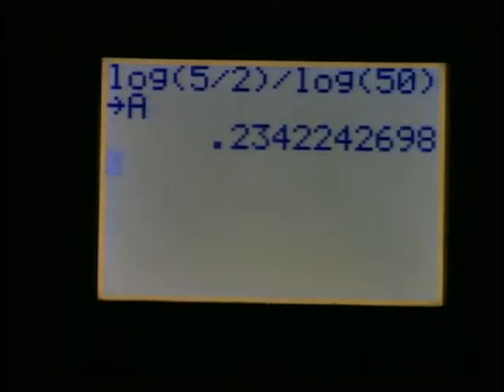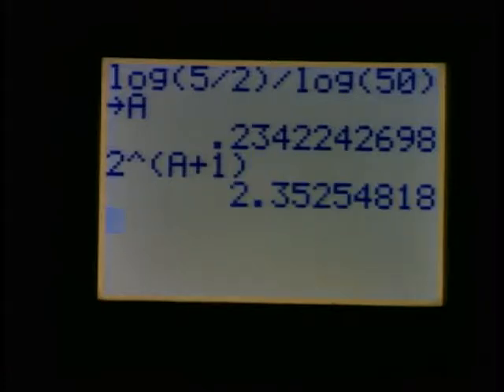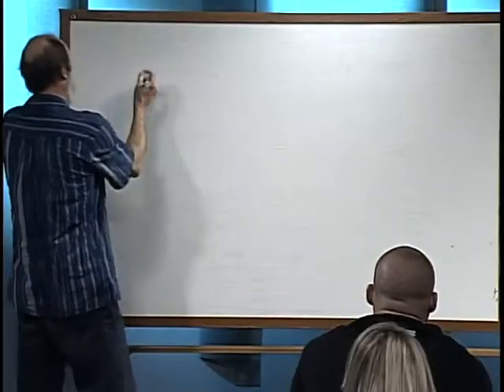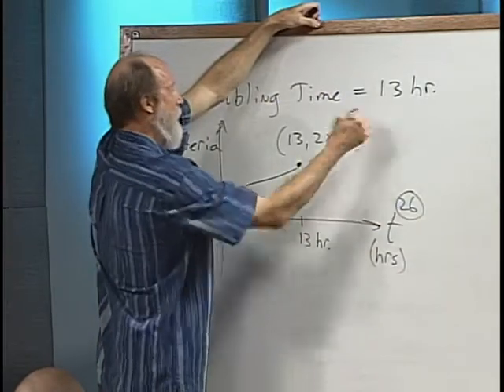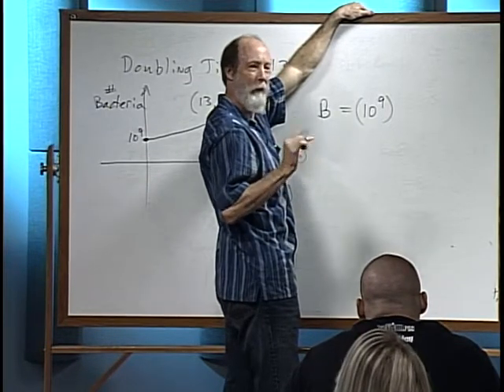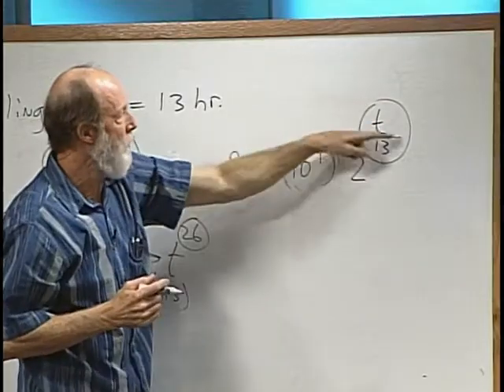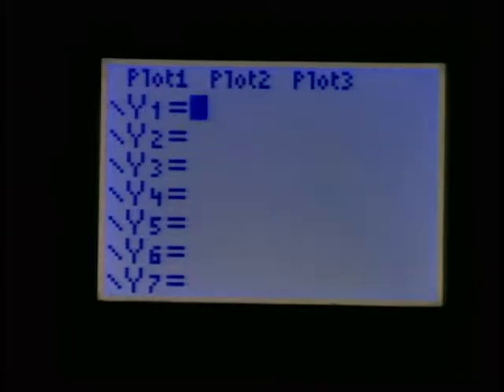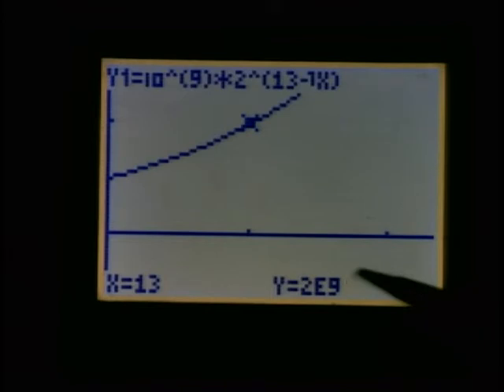Math 111 - Section 5.6(2) - Part 3